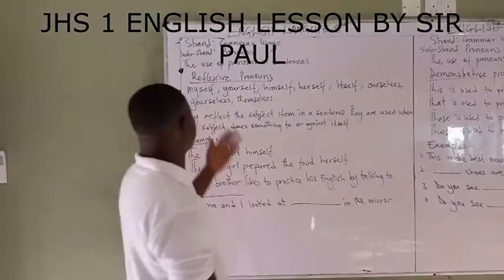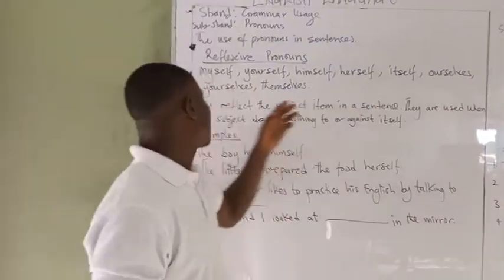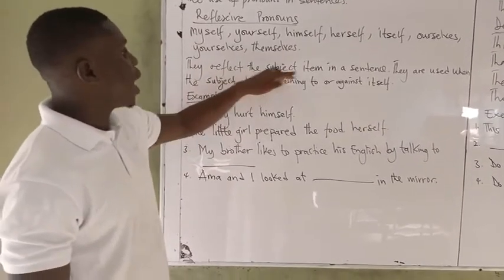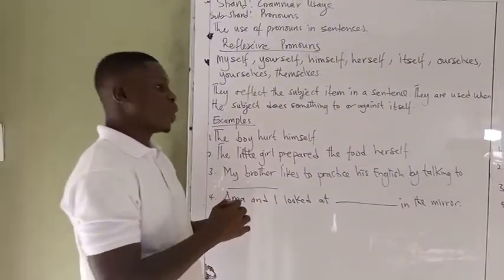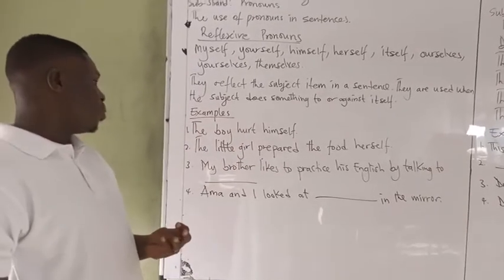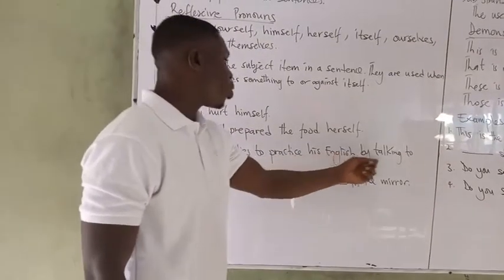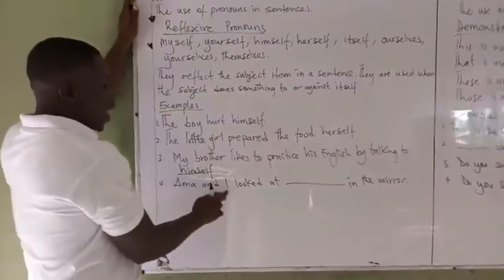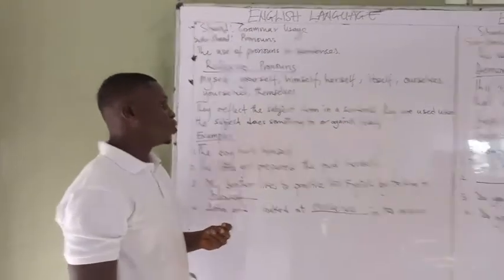Jhs 1 English Lesson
Jhs 1 English Lesson By Sir Paul